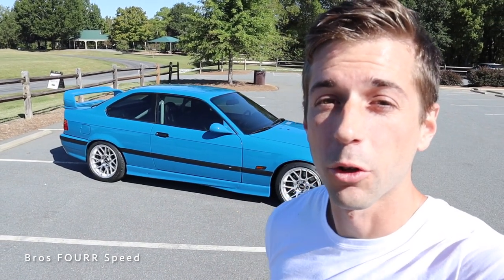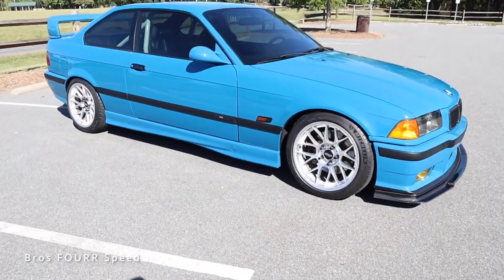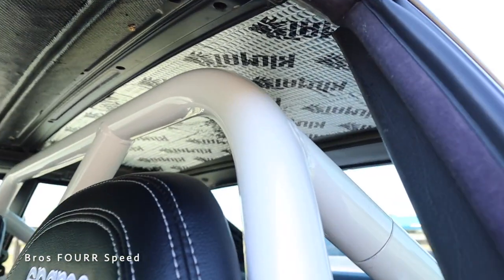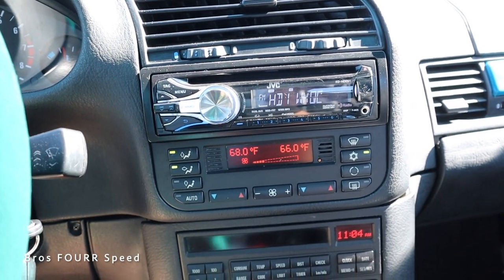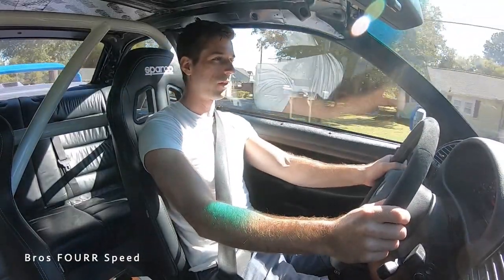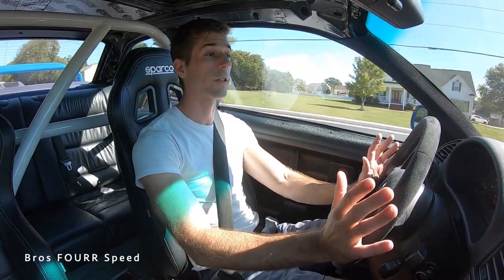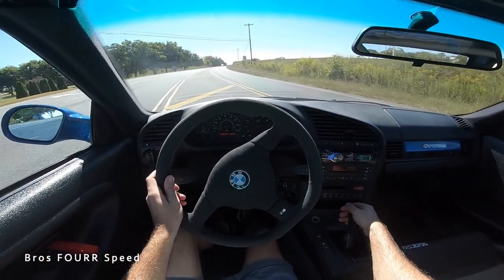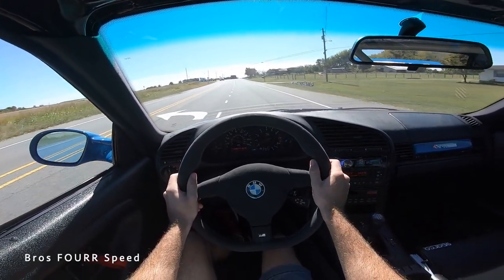1996 BMW M3 E36: Start Up, Exhaust, Test Drive, Walkaround, POV and Review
In todays review we get to check out a classic BMW sportscar! This is the 1996 second generation BMW M3 E36!  What a cool older sportcar that has an extremely fun driving experience!  This particular BMW has a very nice blue wrap and such a clean exterior look!  While everything is dated like the headlights and taillights, there's no denying that this BMW has a great design along with features like the carbon fiber, side skirt design for aerodynamics along with the massive fixed wing!  Those are a few of the subtle differences to tell this is the M car versus the normal three series!  On the interior, the door panel is completely stripped and two straps are provided to close and open the door!  The previous owner of this BMW must have raced this car because the headliner is gone along with the truck liner, and a full roll cage is installed!
As far as being a practical sportscar, this was it for back in this era!  A two door, four seater with trunk space, you can daily this car and have the practicability you need, along with the performance you want!  This model isn't as quick as the modern version by any means, but it's light weight, handles well and is such a blast to drive!  I don't know if this had an aftermarket exhaust, but it sounded great!
The technology for the interior is very limited, but of course, this was a drivers car.  You just hoped into the car, you had three pedals, and a fun car!
I can honestly see now why this BMW M3 E36 is so sought after, because it's the old school performance and character that makes it fun to drive!

Be sure to check out Alta Auto Group for your next vehicle!

0:00  Intro
0:21 MSRP and Color
0:28 Engine, Specs and Styling
1:17 Exterior Styling
3:39 Cargo Area
4:25 Driver Interior
6:00 Start Up and Exhaust
6:26 Interior Tech
8:56 Test Drive
12:58 POV Drive

Our Equipment:
- 64GB SD Card
🗣 TALK TO US ON SOCIAL MEDIA !